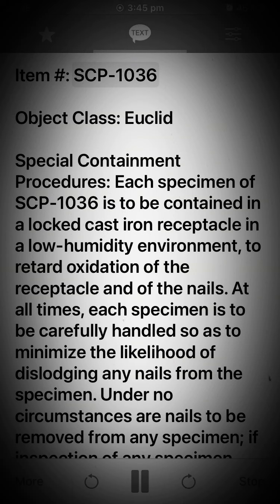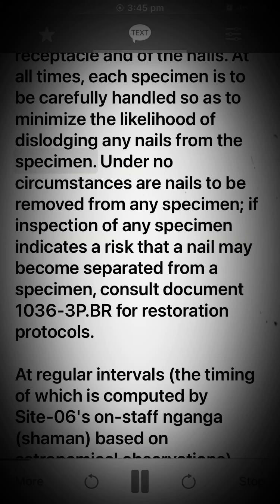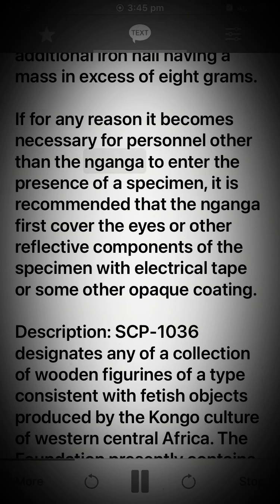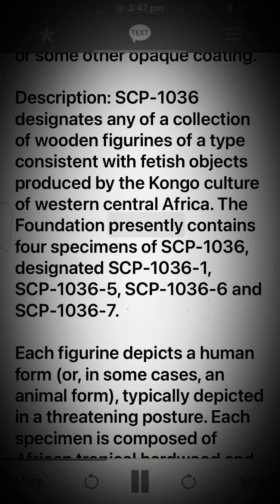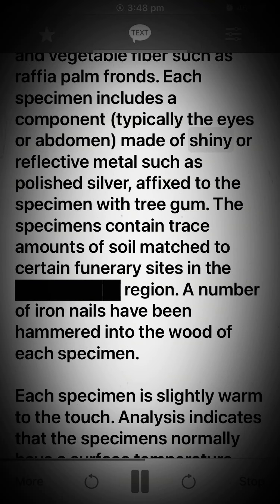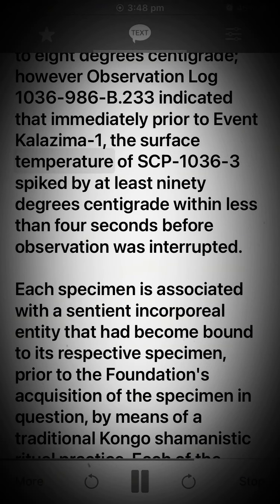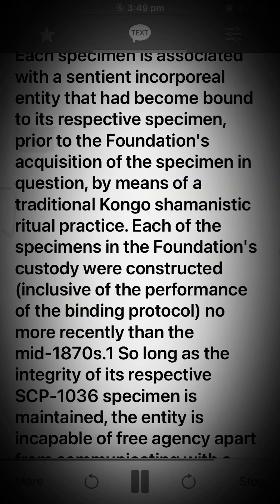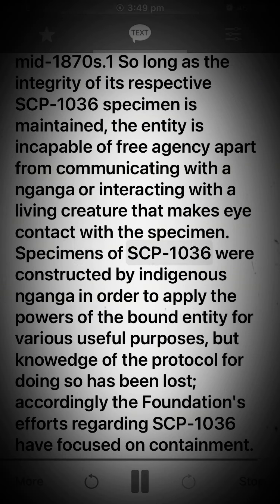Scp 1036 Nkondi